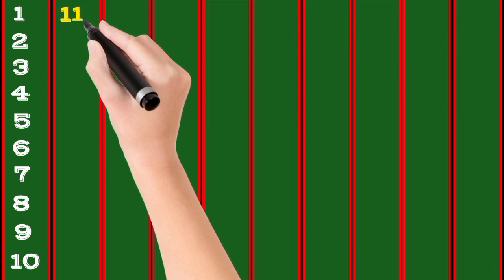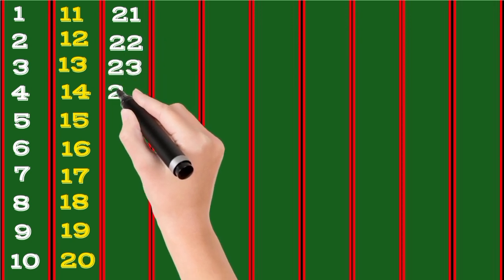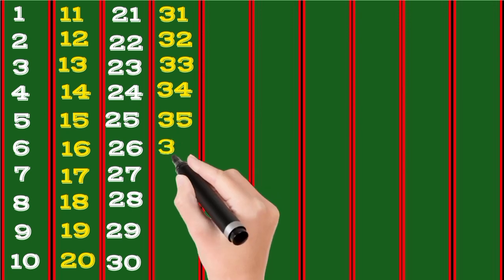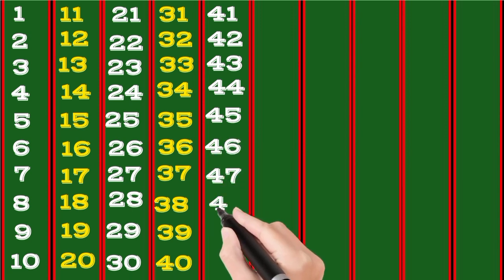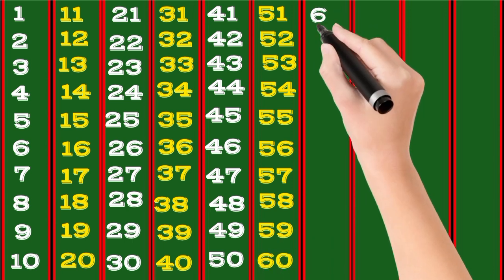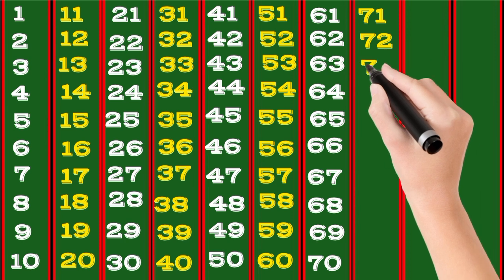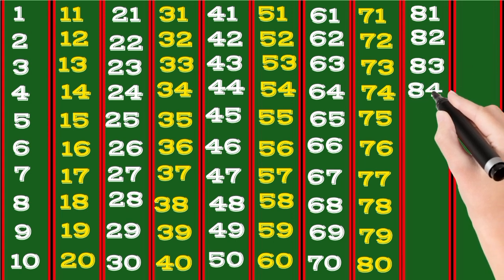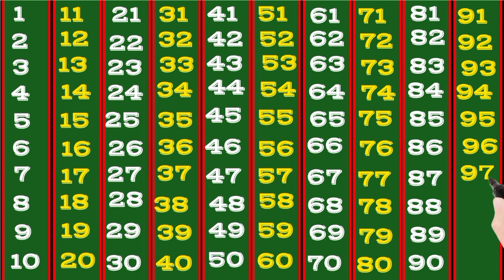123 Numbers, learn to count, One two three, 1 to 20, 1 to 100 counting, abc, alphabet a to, z,13